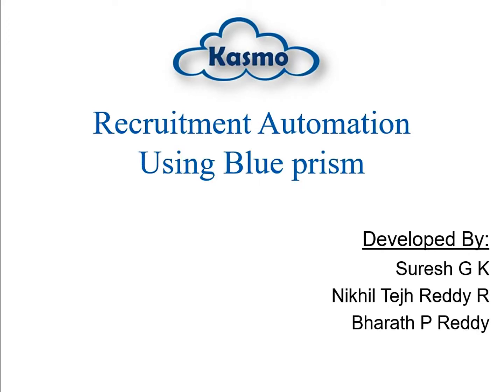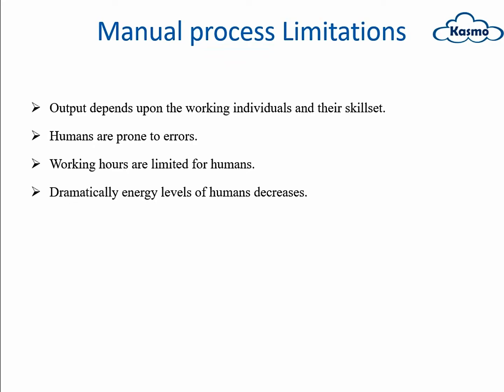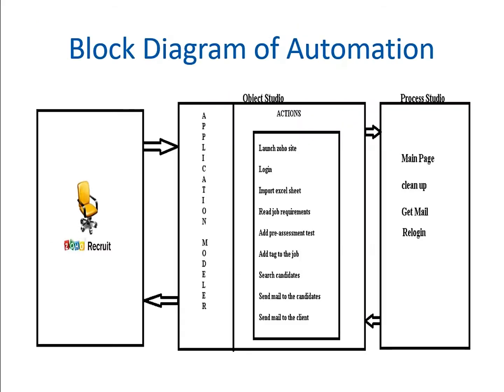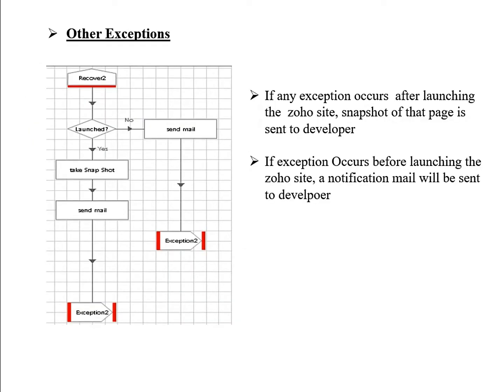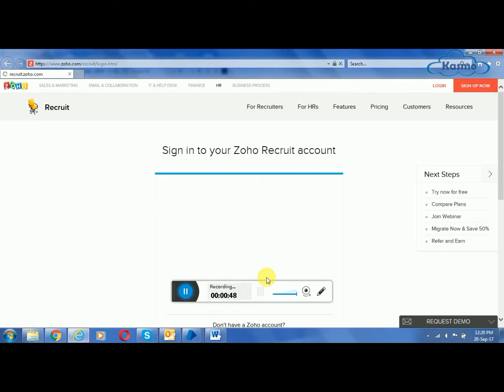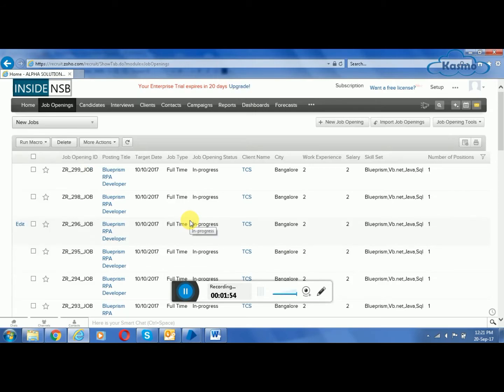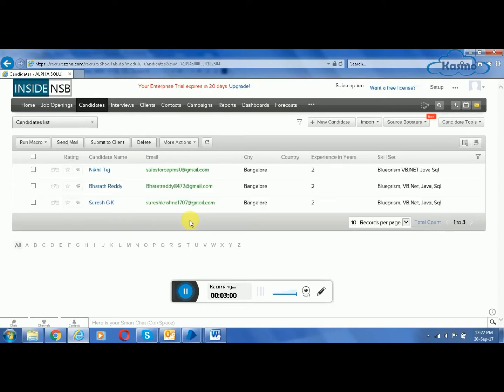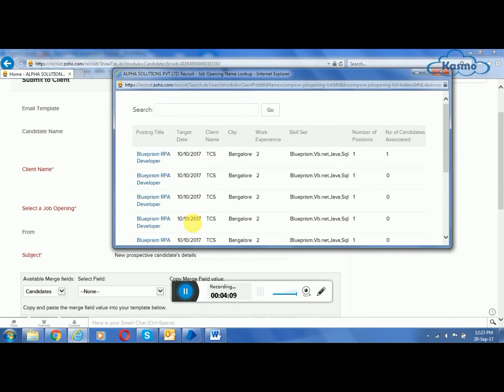ZOHO Recruitment Automation Using BluePrism | Kasmo Inc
ZOHO Recruitment Automation Using
ZOHO Recruitment is a web-based recruiting solution for small to mid-sized businesses. The software's comprehensive applicanttrackingsystem (ATS) includes resume parsing, automated job board posting, customized company careers pages, resume storage, and interview scheduling. ZOHO's offerings include multiple specialized applications created to help users collaborate with their peers to increase productivity.